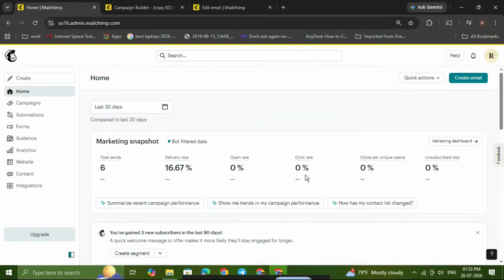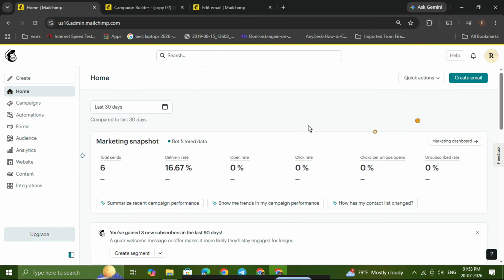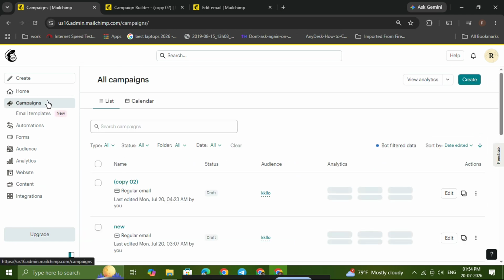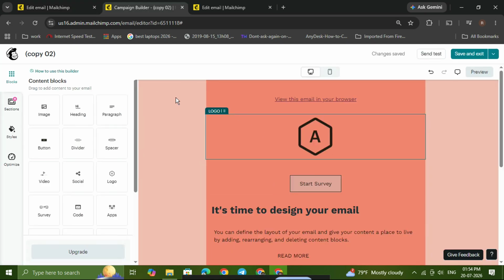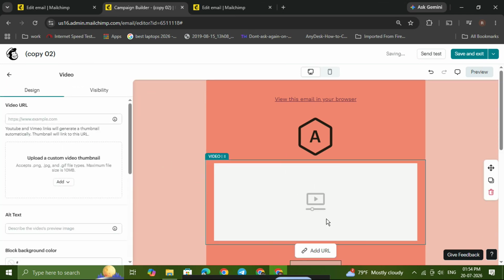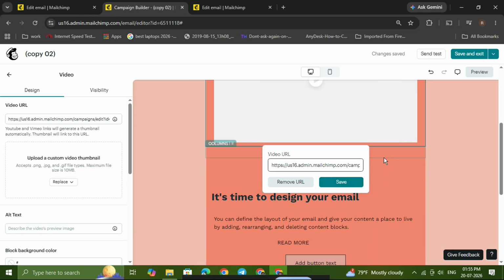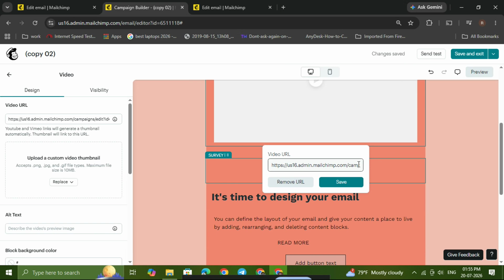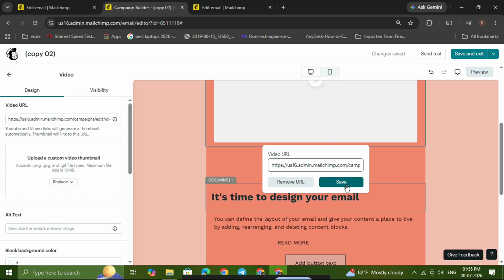How To Embed Video In Mailchimp Email (Step-By-Step Guide)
Learn how to embed video in a Mailchimp email using the campaign editor, video block, and a simple URL. This step-by-step tutorial shows you exactly how to add and save a video link inside your email design.

🕚Timestamps:
0:00 Intro
0:18 Go To Mailchimp And Open Campaigns
0:34 Select The Email And Click Edit
0:48 Open Edit Design
1:00 Drag And Drop The Video Block
1:18 Add The Video URL
1:34 Paste The Link And Save
1:48 Final Tips And Outro

✍️What You'll Learn In This Video:
• How To Open And Edit A Mailchimp Campaign
• How To Use The Video Block In Mailchimp Emails
• How To Add A Video URL To Your Email Design
• How To Save Your Mailchimp Email Changes
• How To Improve Email Engagement With Video

💡Pro Tips:
• Keep your video thumbnail or preview image clear and clickable.
• Place the video near your main call to action for better clicks.
• Always test your email before sending to make sure the link works.
• Use a short supporting message so subscribers know why they should watch.